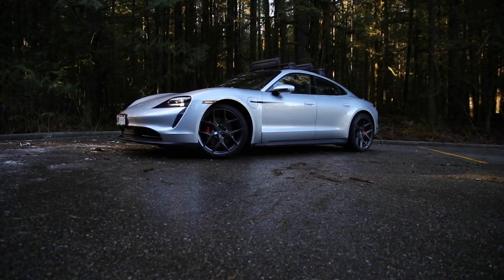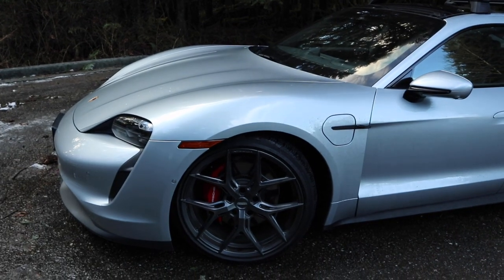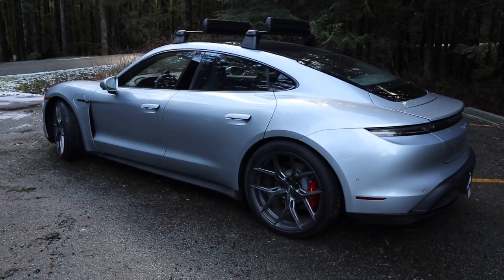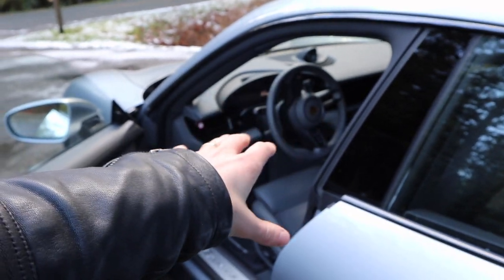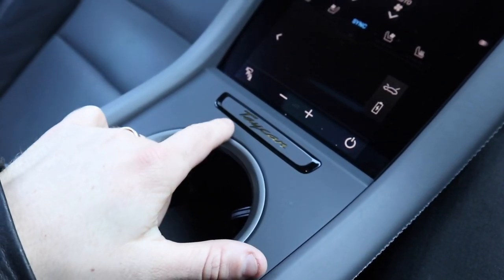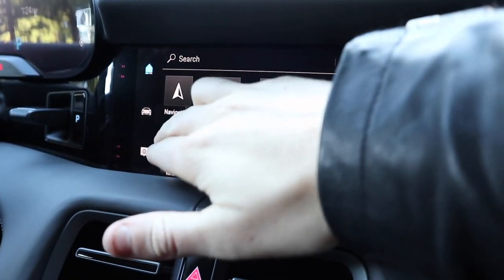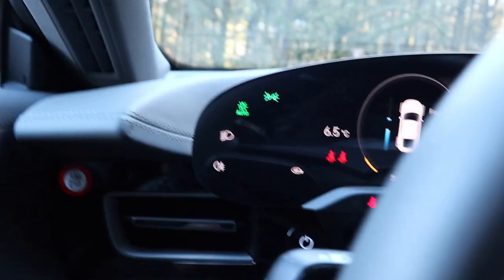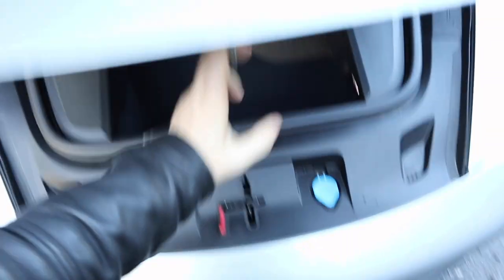Tesla Owner drives the 2020 Porsche Taycan 4S - (A Very Honest Review)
Is the Electric Porsche as good as Tesla?

Today we're getting into the brand new Fully Electric 2020 Porsche Taycan 4S to do a full review and walkthrough of the car! I absolutely loved the Taycan Turbo, but for $60,000 less... you can get this Taycan 4S! This specific Taycan 4S has the upgraded performance battery and so many additional features.

There are so many great things about this car so in todays video we are going to be looking at everything! We go over the interior, exterior and then we take it on a drive! I hope you enjoy todays video!

Thank you to Porsche Centre Vancouver for lending me this car.